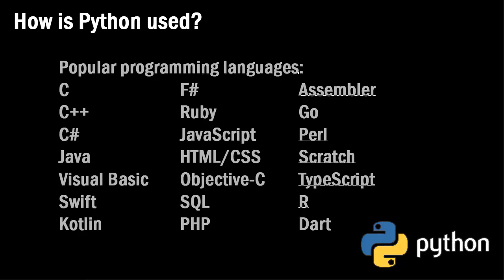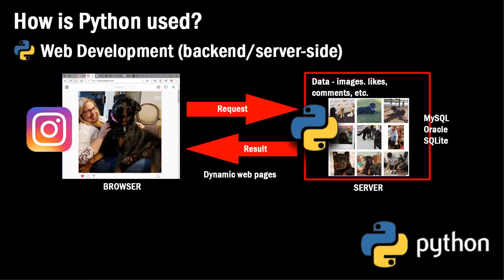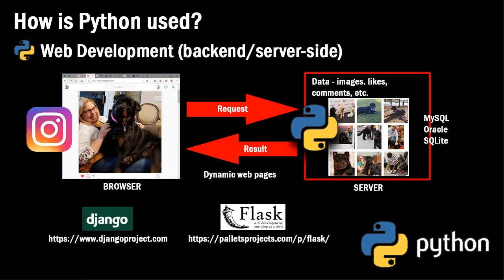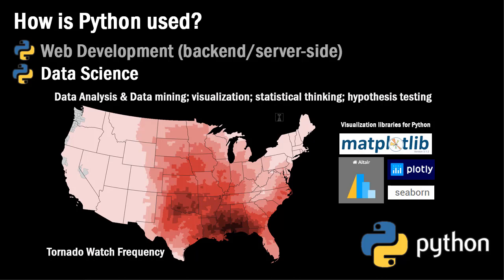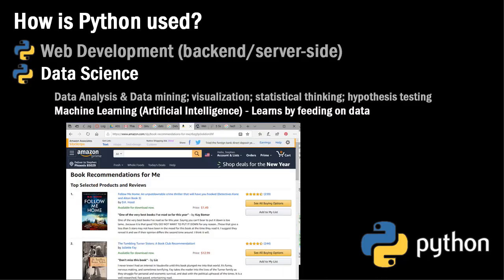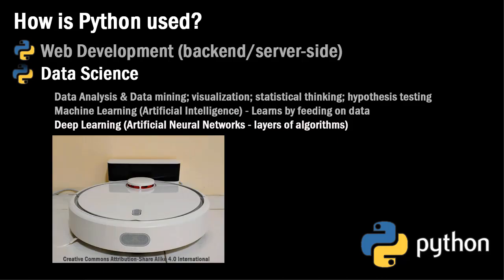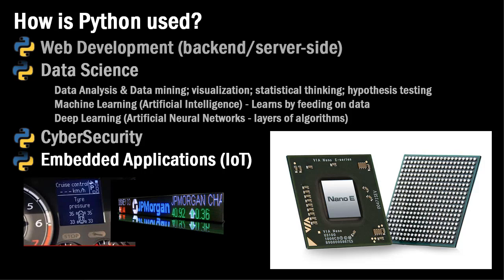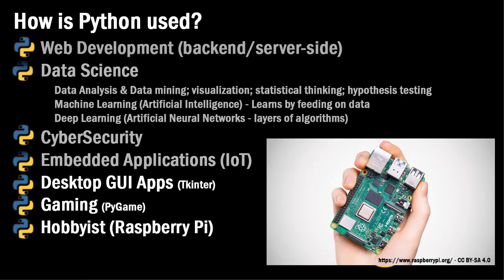Python 00B - The Uses of Python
Python is one of the most in-demand programming languages today. But how is used and in what industries?